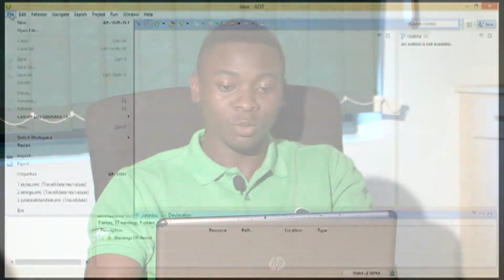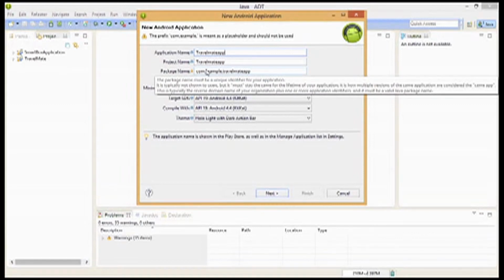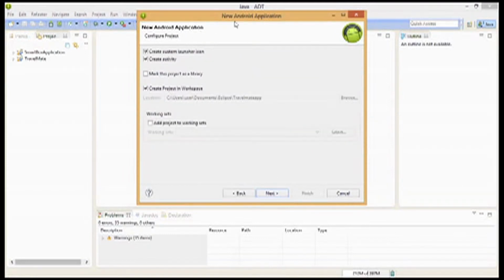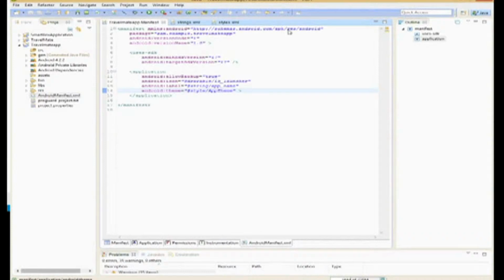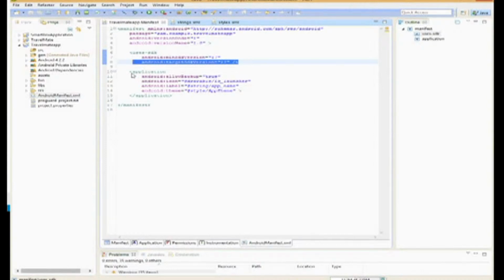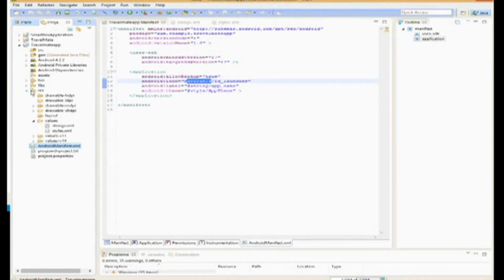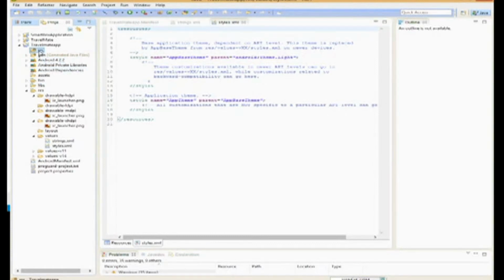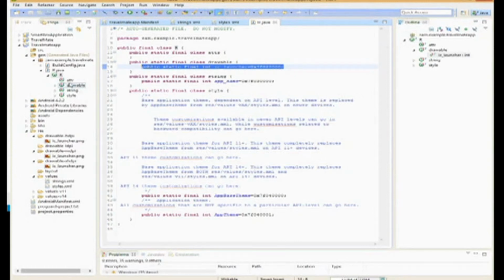Zamtel App Incubator Episode 3